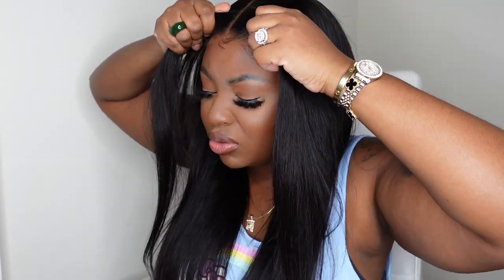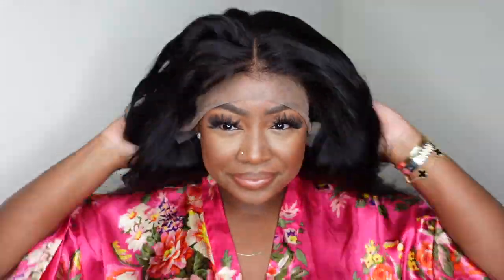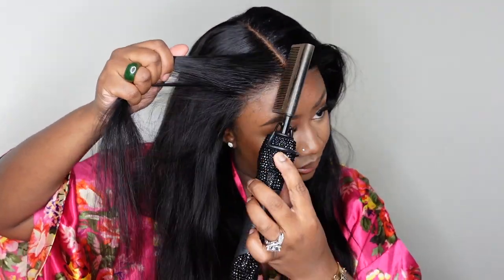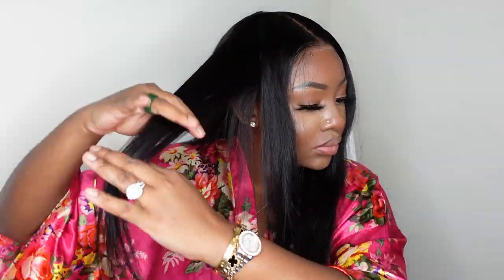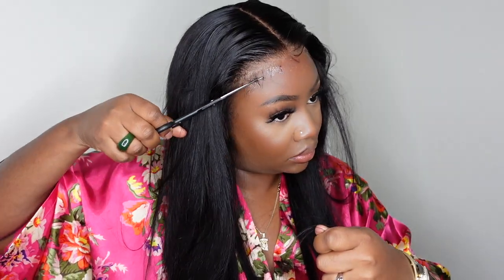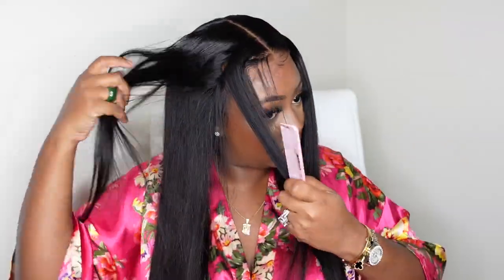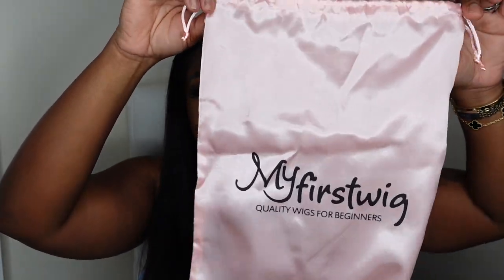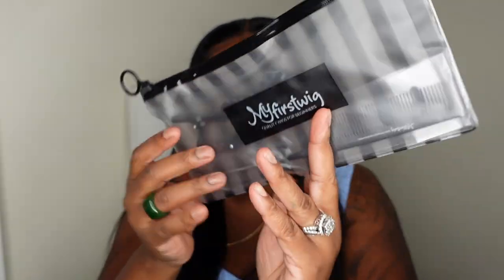SILK PRESS?!😍 16" YAKI STRAIGHT INVISIBLE 13X6 LACE WIG | GLUE-LESS INSTALL| ft MYFIRSTWIIG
√ New Air Lace - Invisible & Breathable
√ Quality Human Hair - No shedding, No tangling, Long lifespan

Wig name: TiaDwana- Malaysian Human Hair Yaki Straight Lace Front Wig - TDC009
Cap Construction: 13x6 - 160% density, Indian Hair
Hair length: 16 inch
Hair Texture: Silky

-SMOOCHES 💜💜💜